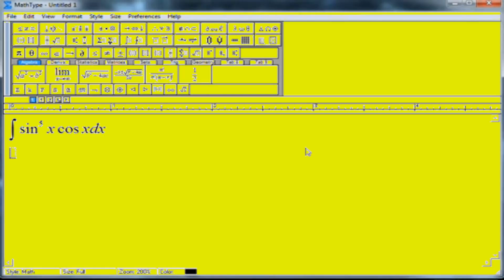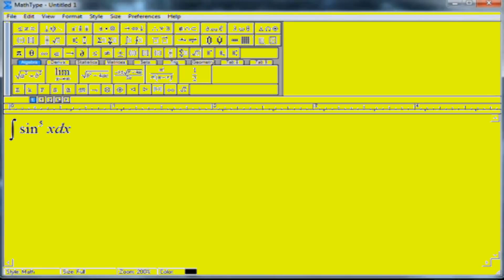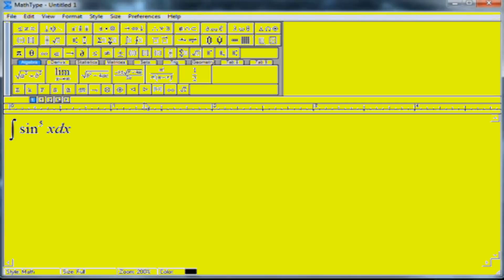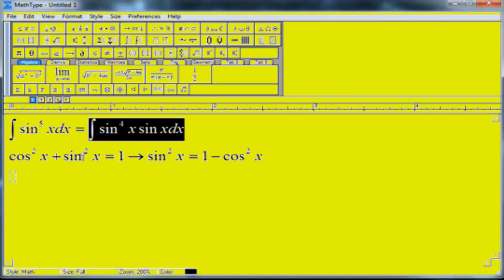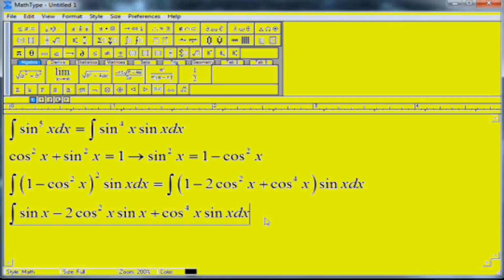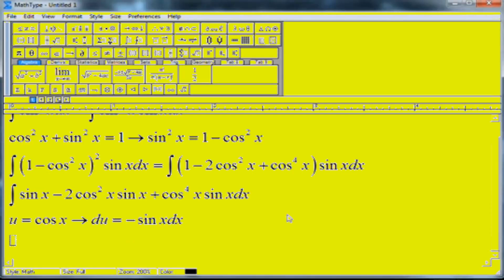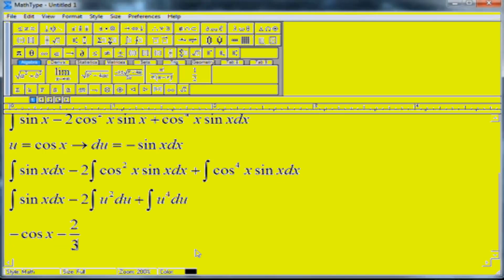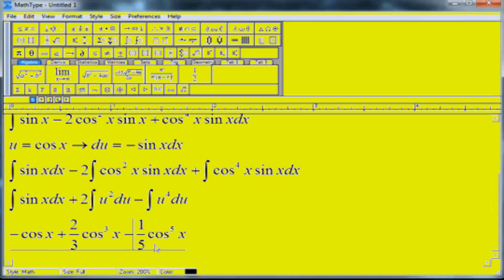Trig substitution integrals